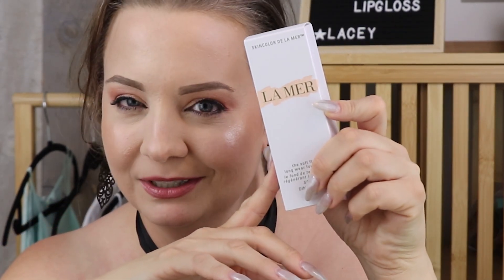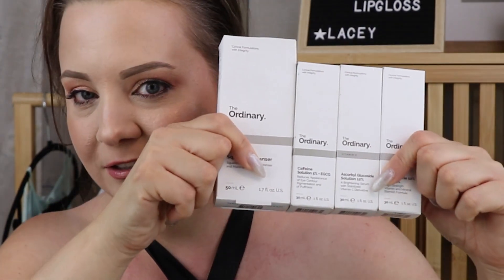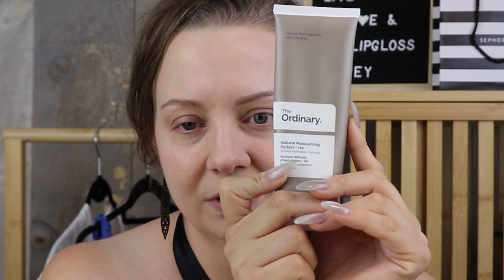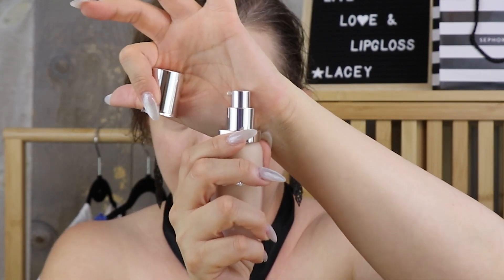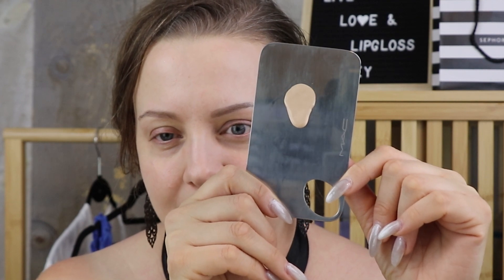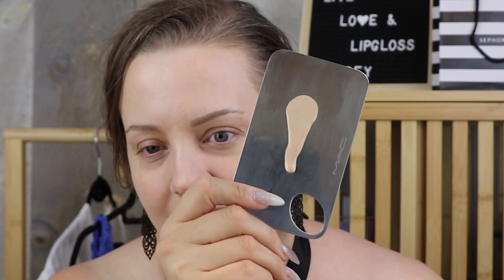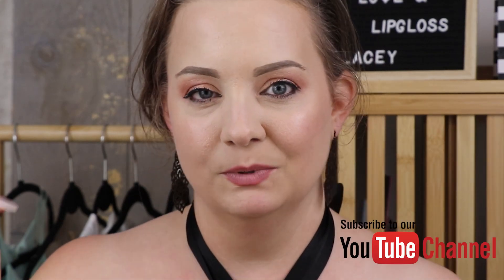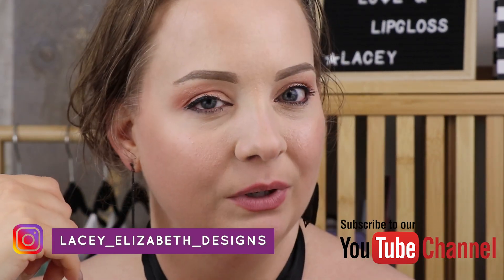Is this LA MER FOUNDATION Worth $155?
ROUND 2! Today, we've got a David vs. Goliath battle! I decided to put up the legendary La Mer Foundation for $125 USD MSRP ($155 Canadian Dollars) versus the Sephora Foundation for $20 USD MSRP  ($25 Canadian Dollars)! Is The LA MER truly worth the money? Is Sephora worth it? Which is the better full coverage foundation?

Big announcement guys! Make sure you watch today's video for more details!

As always I use my trusted

My tools (Brushes) for the day include my Anastasia Beverly Hills and Scott Barnes.